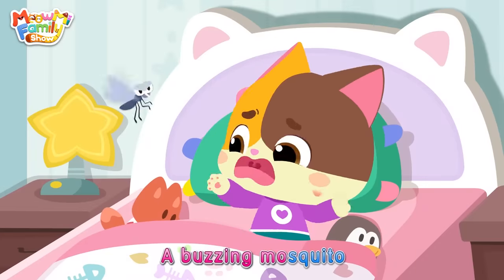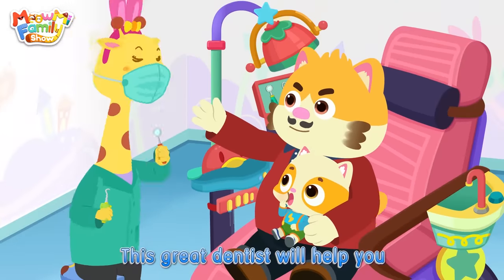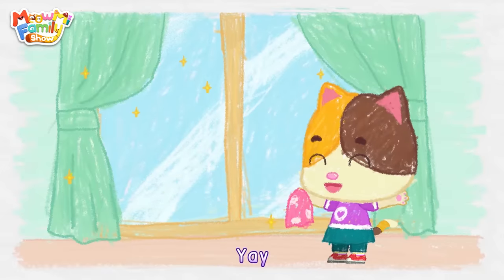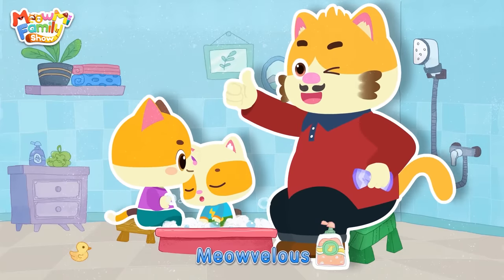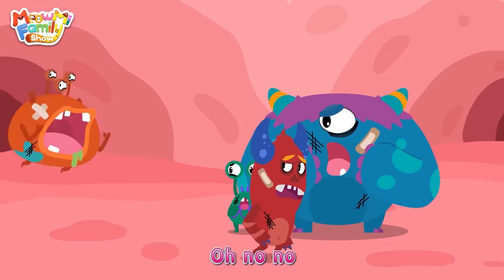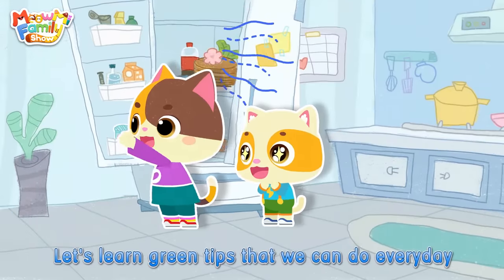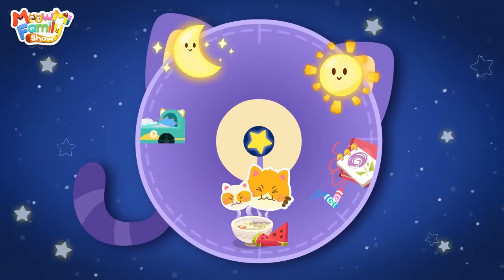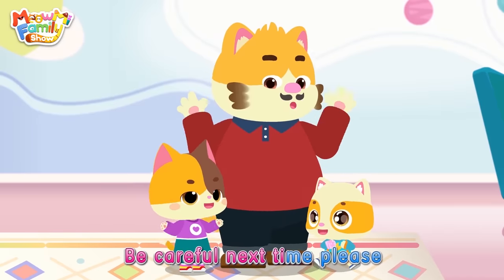Buzzing Mosquitoes Song | No No Mosquito | Nursery Rhymes | Kids Songs | MeowMi Family Show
Go away！Buzzing Mosquitoes！

Lyrics:
Z-z-z-z-z-z-z-z-z, buzz buzz
Z-z-z-z-z-z-z-z-z, buzz buzz
A buzzing mosquito
A buzzing mosquito
A buzzing mosquito! A buzzing mosquito!

A mosquito bit me
Itchy, itchy
Itchy, itchy
But please don’t scratch it, don’t scratch it
Daddy will let you know what to do
Apply some ointment
Hoo~Hoo~ Blow on it
Mosquito, mosquito, go away!
Mosquito, mosquito, bye-bye!

MeowMi Family Show
Meow~ Welcome to the MeowMi Family Show！